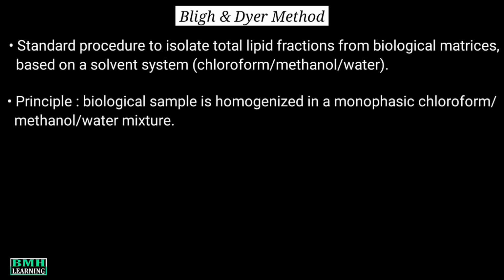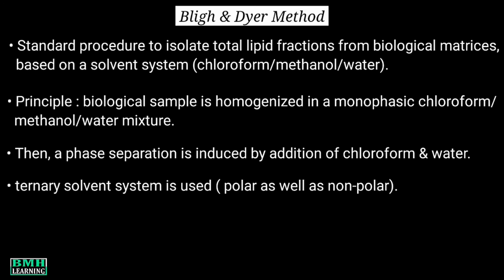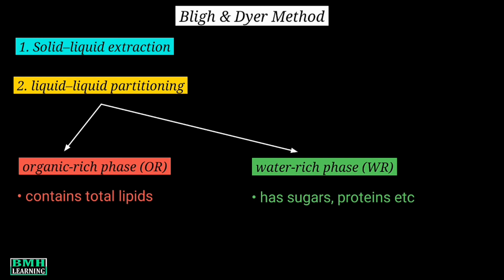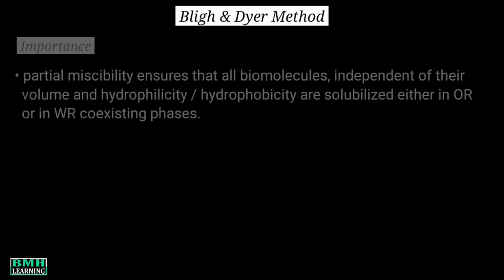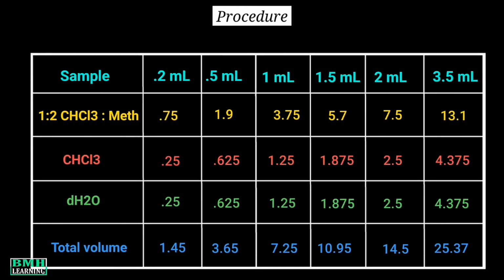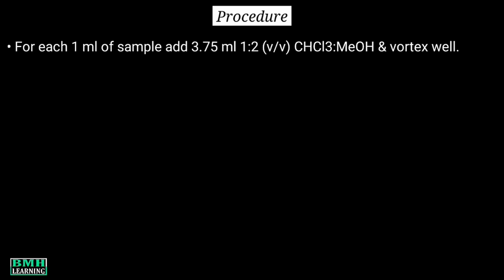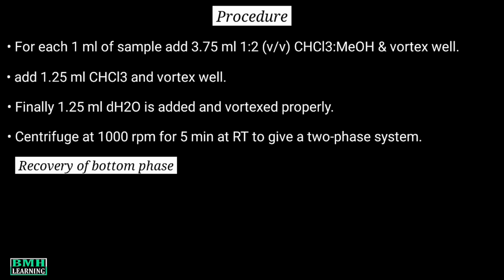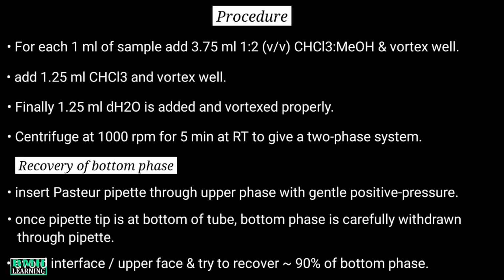Lipid Extraction By Bligh and Dyer Method | Extraction Of Lipids